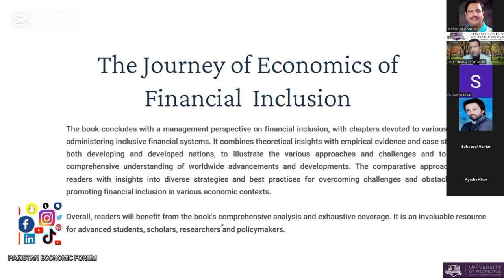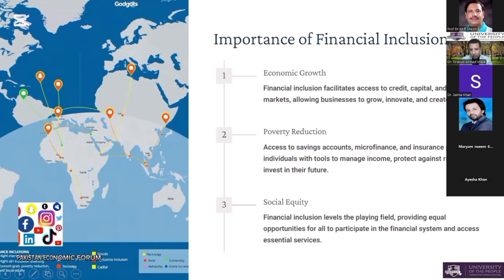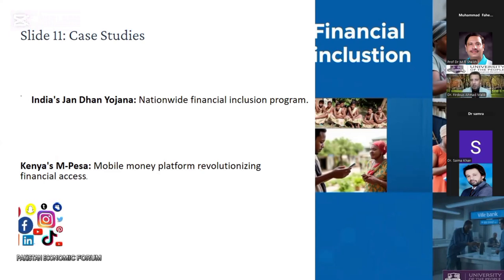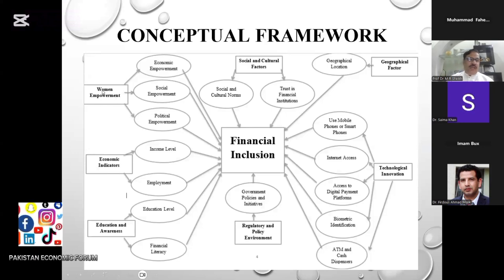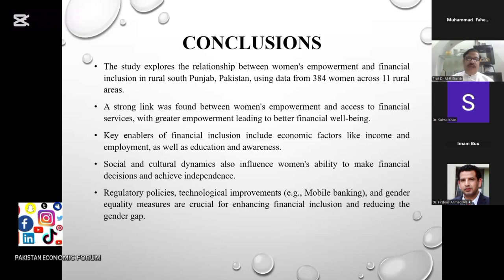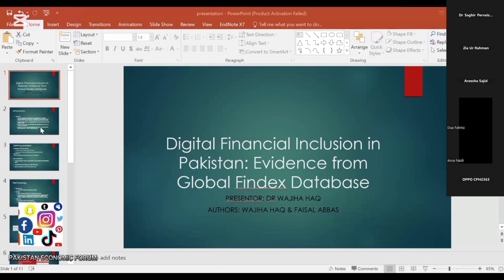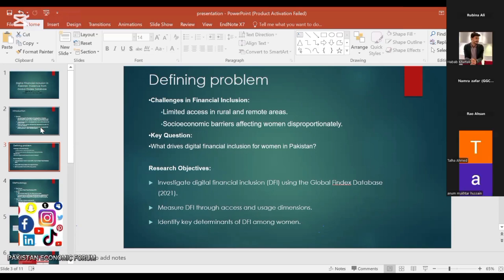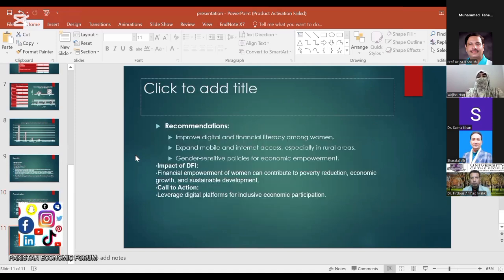Panel Discussion on Economics of Financial Inclusion